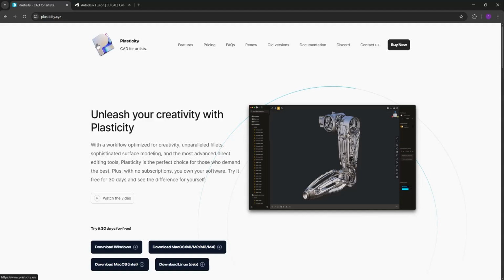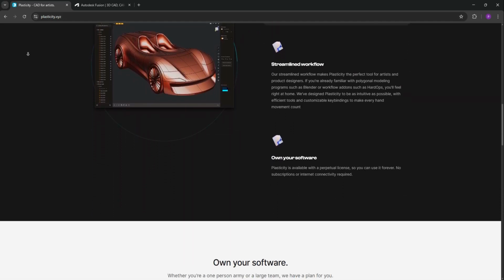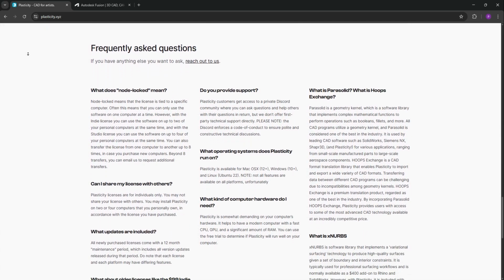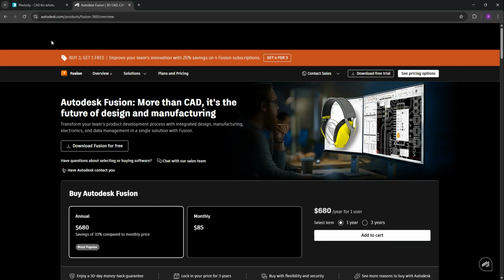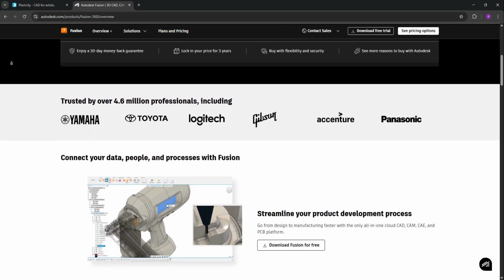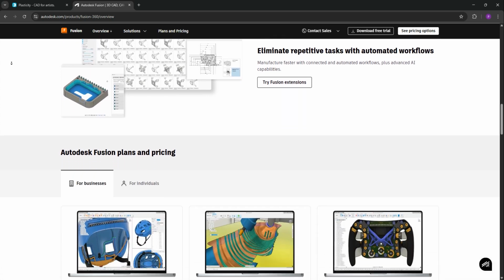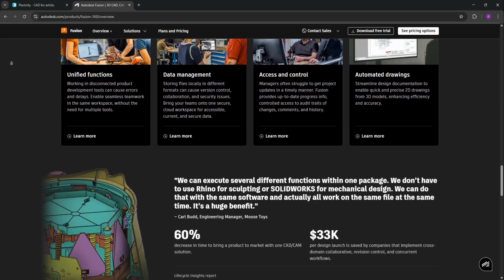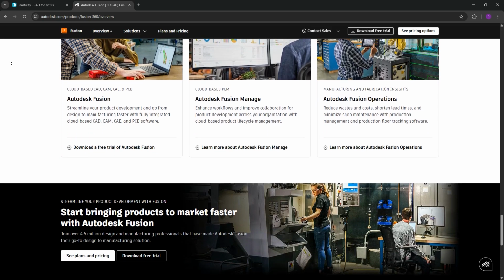Plasticity Vs Fusion 360 - 2025 COMPARISON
Plasticity vs Fusion 360 – Ultimate 2025 CAD Software Comparison
Trying to choose between Plasticity and Fusion 360 for your 3D modeling and CAD needs in 2025? This video dives into a detailed comparison of these two powerful design tools, breaking down their features, ease of use, pricing, rendering capabilities, and suitability for different industries like engineering, product design, and manufacturing.

📌 What You’ll Learn:

Key differences in modeling workflows between Plasticity and Fusion 360

User interface and learning curve for beginners vs pros

Integration with CAM tools and simulation options

Pricing, subscription plans, and value for money

Which software is better for prototyping, industrial design, and 3D printing

Performance and rendering quality comparison

⏱️ Timestamps:
00:00 Intro
01:20 Plasticity Overview
03:10 Fusion 360 Overview
05:00 Feature-by-Feature Comparison
07:30 Pricing & Licensing
09:00 Industry Use Cases
10:30 Final Verdict

💬 Have you used Plasticity or Fusion 360? Share your experience in the comments!

In this video, we dive into a detailed **software evaluation** of Plasticity and Fusion 360, both leading **cad cam tutorial** options for **2025**.  Discover which **best cad tool** suits your **industrial design** needs, whether you're an artist, designer, or engineer.